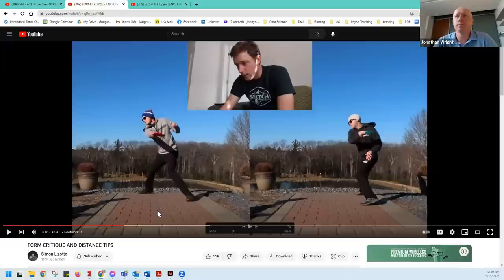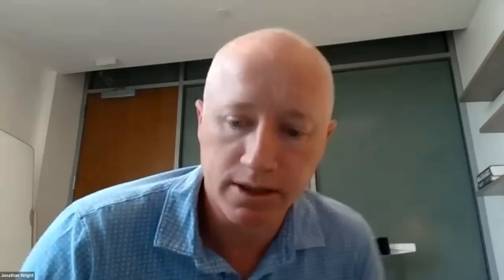Why you struggle to brace in disc golf - Part 1 - The plant foot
Why people struggle in their disc golf backhand form. Why it is difficult for you to brace well. As a scientist, I studied this question carefully and found the answer. And it is simple. With this information anyone can brace well and can quickly improve their throw. This helps make all the other information out there make sense.